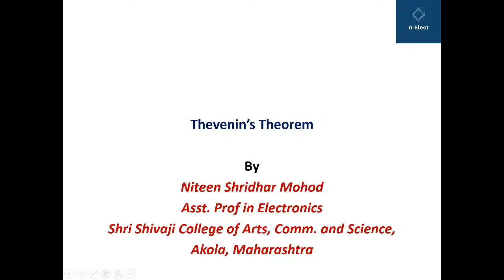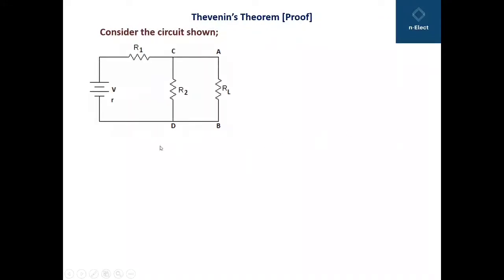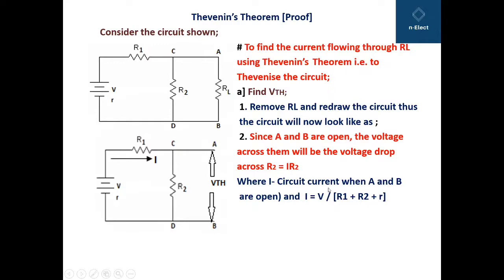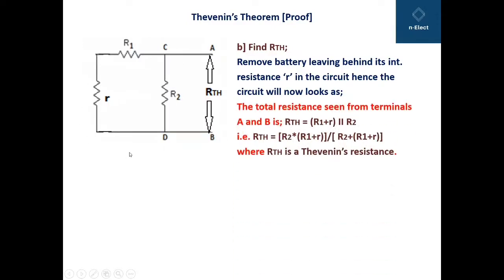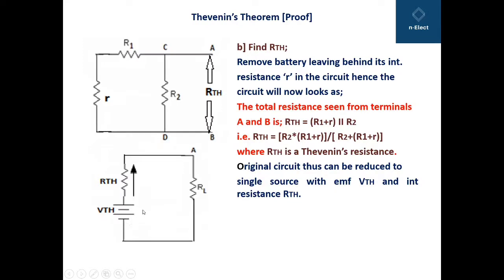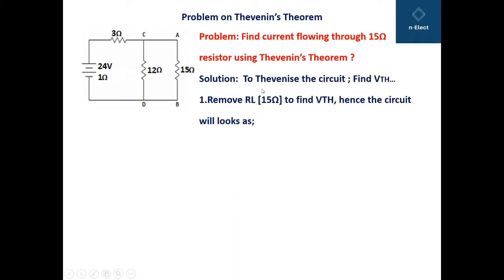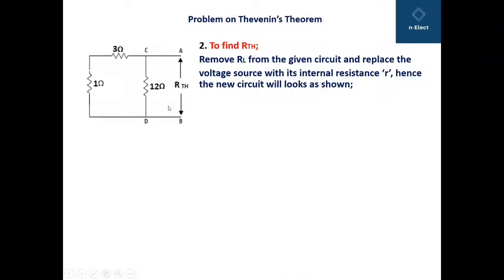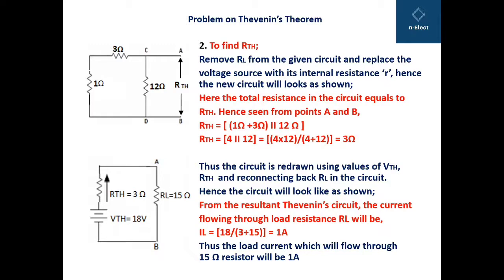S-l 1.12 Thevenin’s Theorem| Electronics | Niteen Mohod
- Thevenin’s Theorem | Electronics | Niteen Mohod -

This video will prove to be helpful for XII Electronics, B.C.A., B.Sc. First year Electronics, Polytechnic and Engineering students with Electronics and E n TC branches, which helps them to understand this topic from scratch and in an easiest way.

Link for;

-Introduction to Resistors

-Colour Coding of Resistor

-Basics of Capacitor

Non Electrolytic Capacitor

Electrolytic Capacitor

Variable Capacitor

Concept of Inductors

Introduction to Transformer

Constant Voltage and Current Source

Kirchhoff’s Current Law and Kirchhoff’s Voltage Law

HAPPY LEARNING..!!

# StatementOfThevenin’sTheorem
# ProofOfThevenin’sTheorem